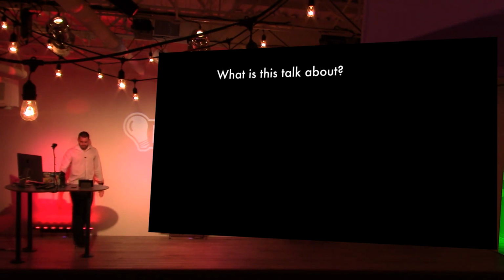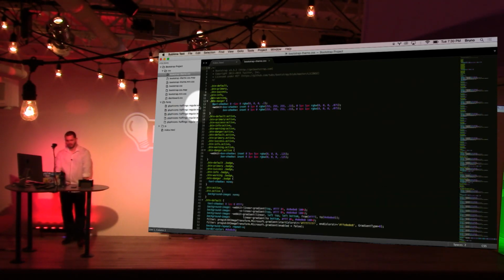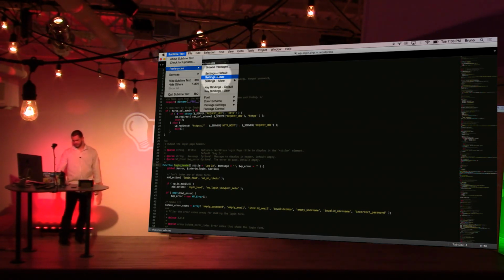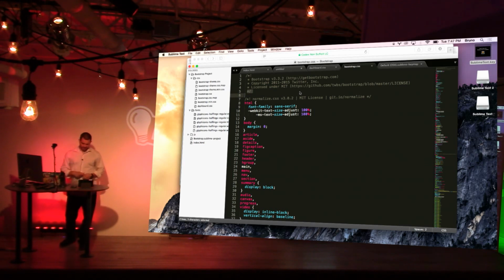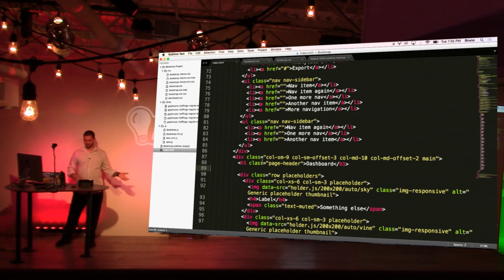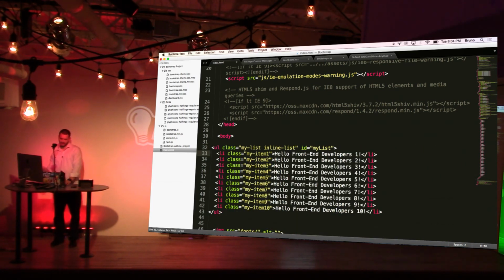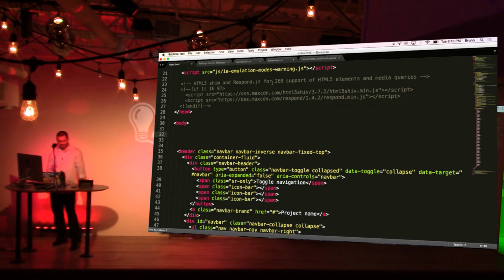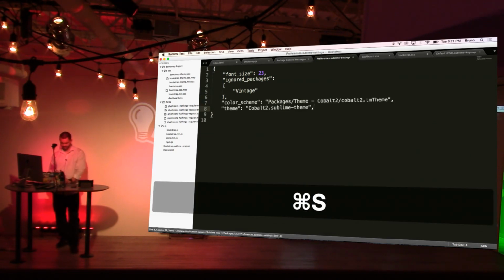Front End Orlando